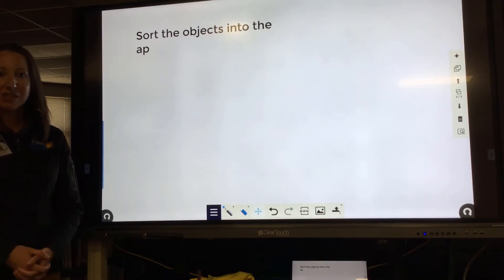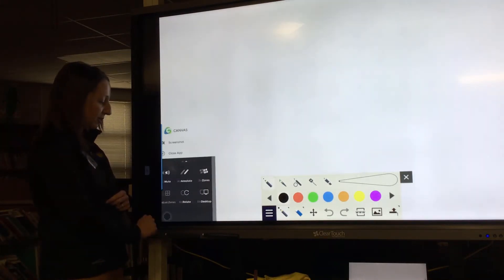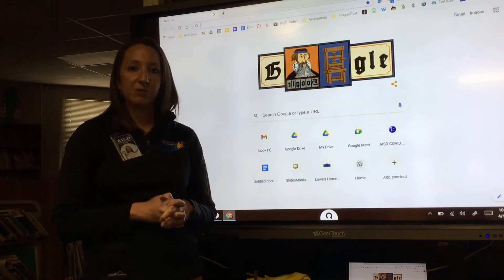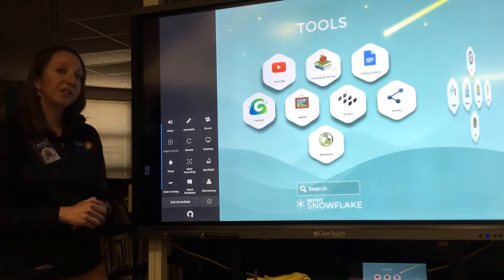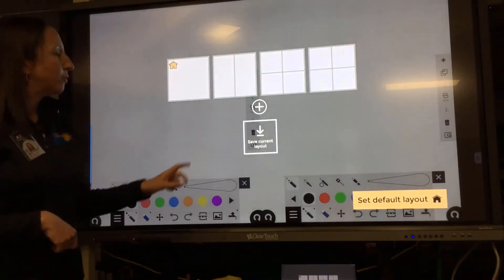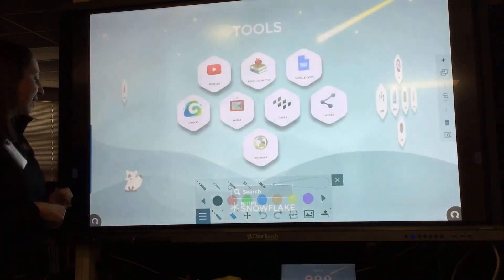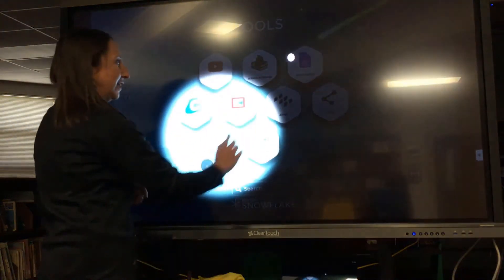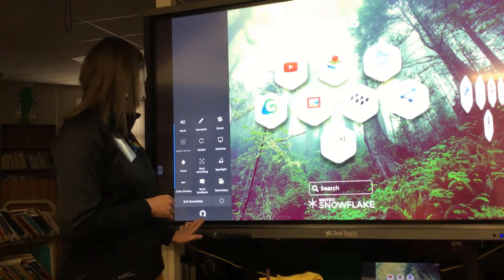Cleartouch: Snowflake - What's in the Hook?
Learn about the tools in the hook menu of Snowflake. These tools are available within all applications within Snowflake.